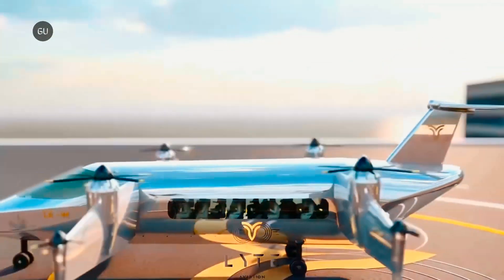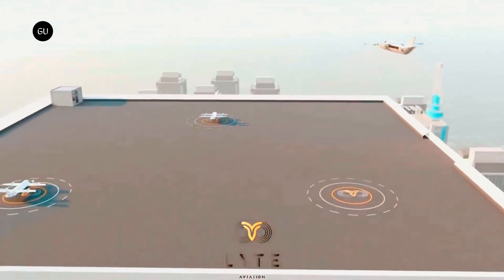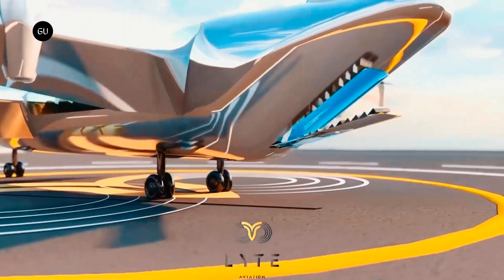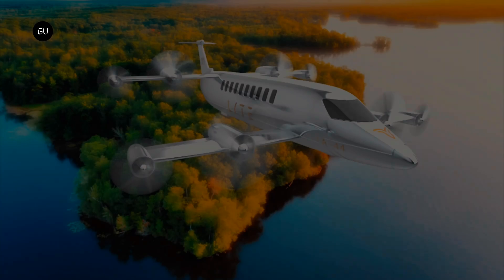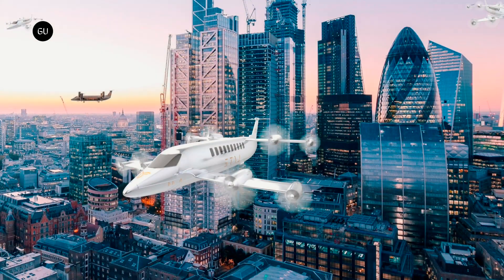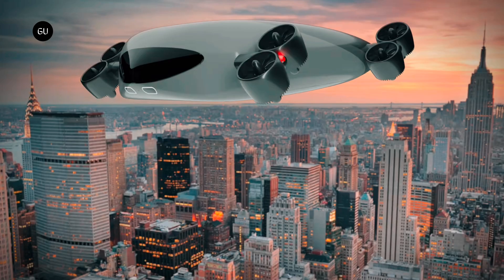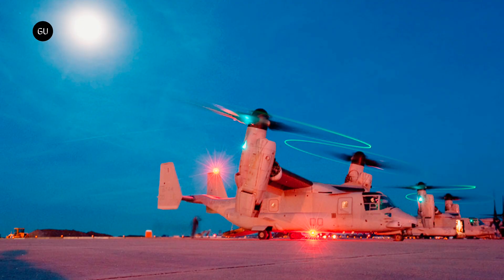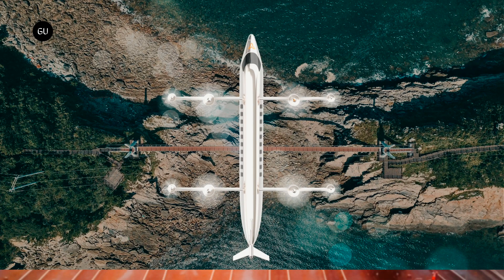40 Seat Hybrid Electric VTOL Aircraft - LYTE Aviation SkyBus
LYTE Aviation reveals its 40 seat hybrid eVTOL SkyBus and SkyTruck programme. The LA-44 SkyBus holds 40 passengers, two pilots and two crew members.

The SkyBus is projected to carry a 4.5 ton payload over distances of up to 1,000 km. Its has top speed of 300km/h. In addition to being considerably larger than other all electric eVTOL concepts currently under development, Lyte has opted for a hybrid propulsion system combining hydrogen-powered fuel cells with a conventional turbine powered by either jet fuel or sustainable aviation fuel.